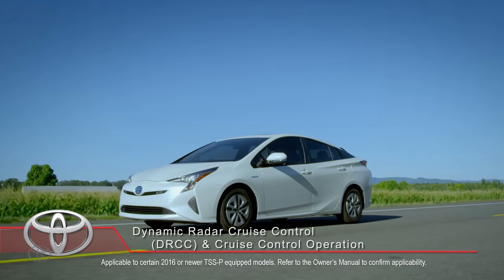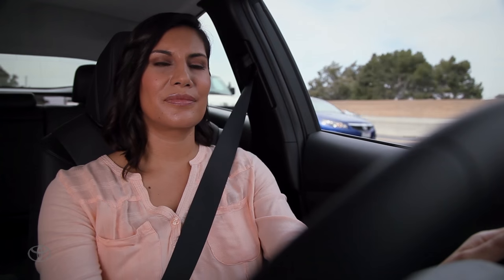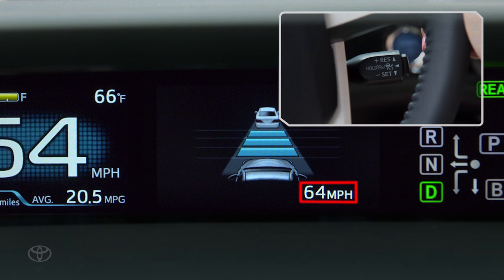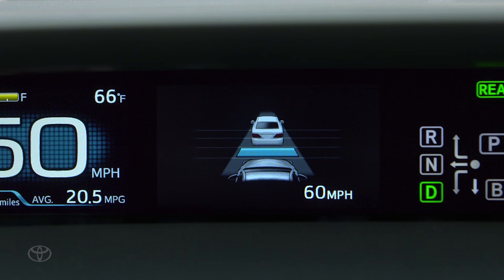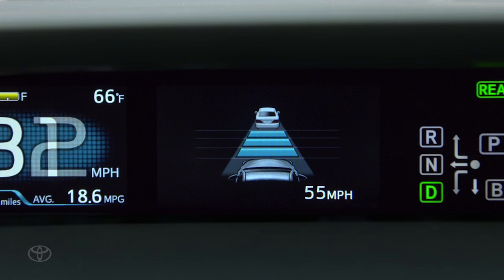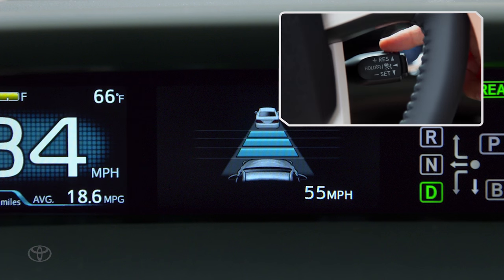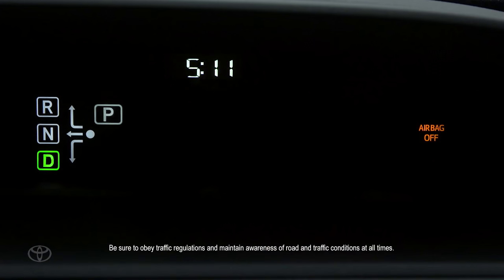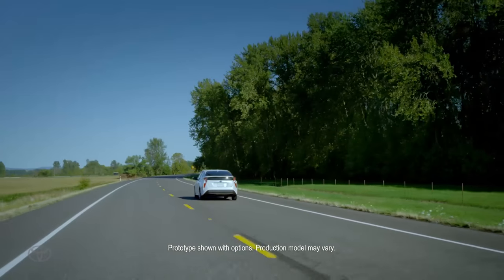2016 Vehicle’s Toyota Safety Sense™ P How-To: TSS-P Dynamic Radar Cruise Control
On 2016 and newer Toyota vehicles equipped with Toyota Safety Sense™ P, Toyota’s Dynamic Radar Cruise Control (DRCC) system supplements conventional cruise control with vehicle to vehicle distance control. Similar to DRCC operation on non-TSS-P equipped vehicle, but speed adjustment have been updated. Visit Toyota.com to learn more.

Toyota How-To: TSS-P Dynamic Radar Cruise Control | 2016 Vehicle’s Toyota Safety Sense™ P | Toyota